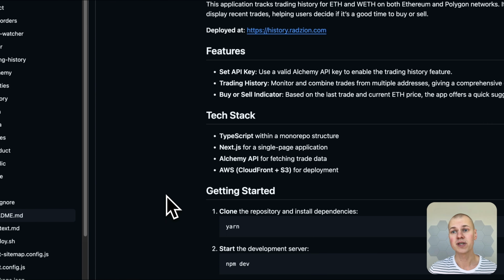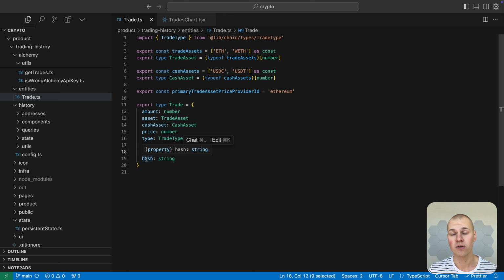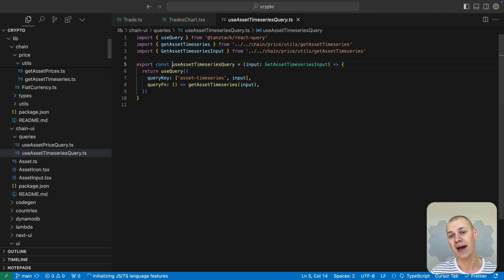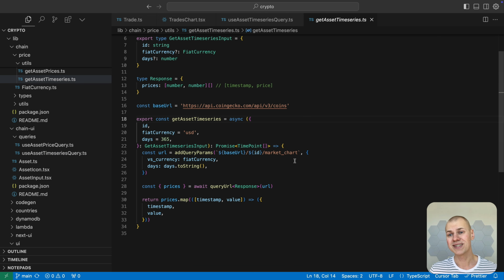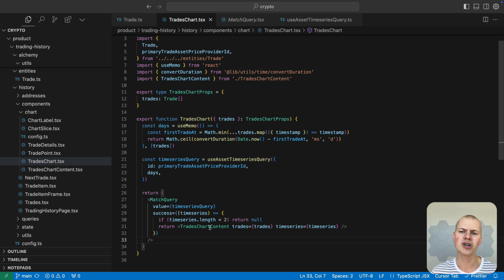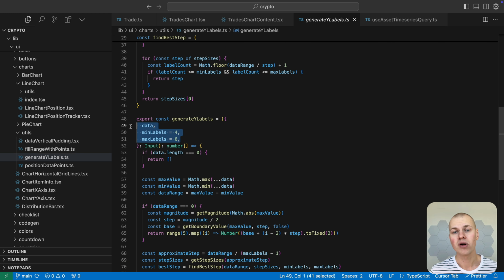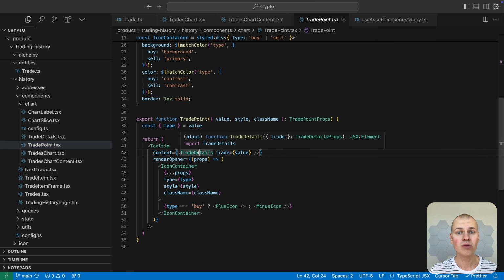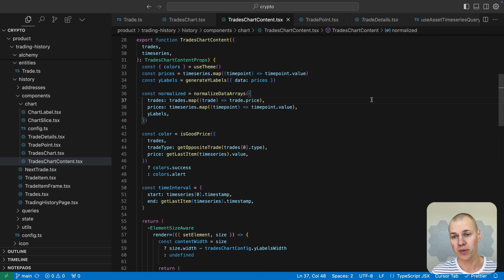Build an Ethereum Trade History Chart with React & TypeScript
Ever wondered how to visualize Ethereum trading history alongside market prices? This tutorial walks you through creating an interactive price chart with trade overlay features using React, TypeScript, and RadzionKit.